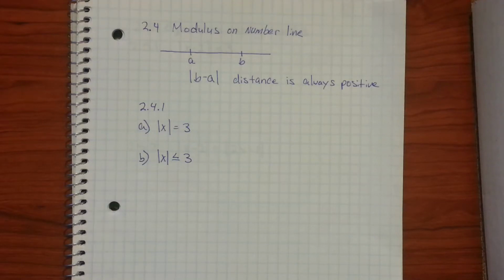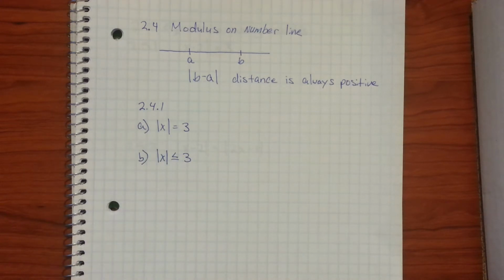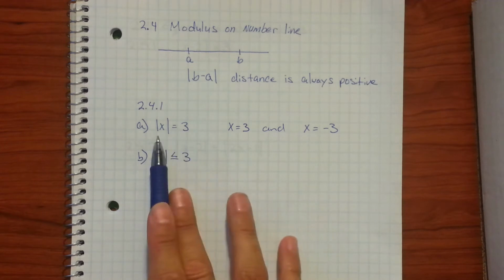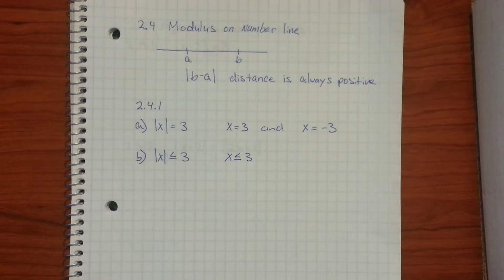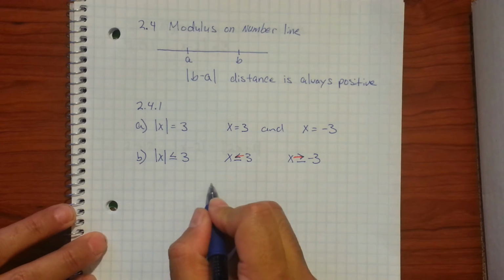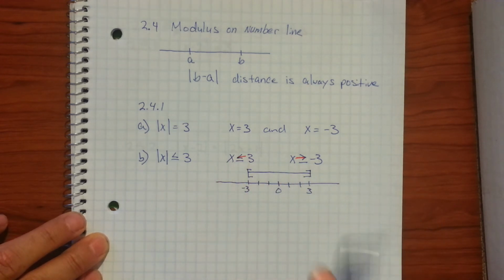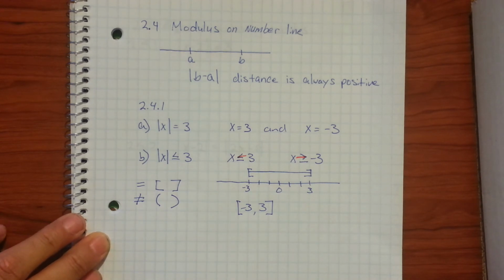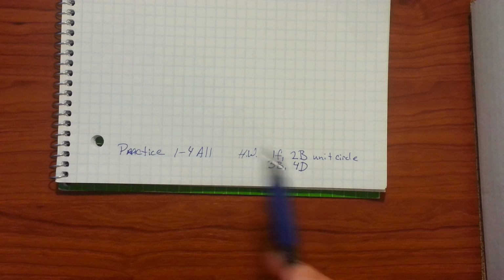A level 2.4 hw